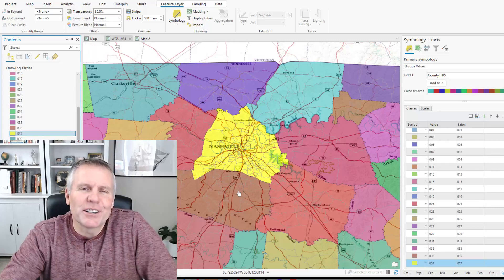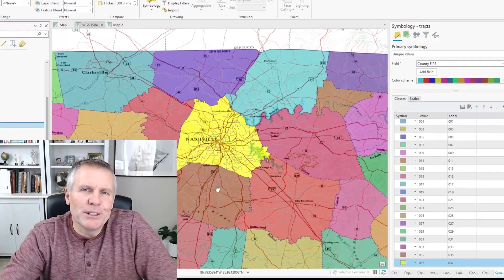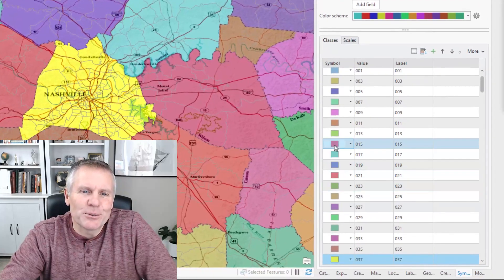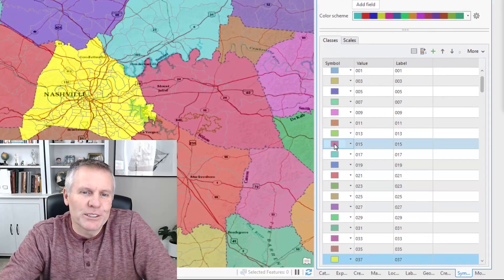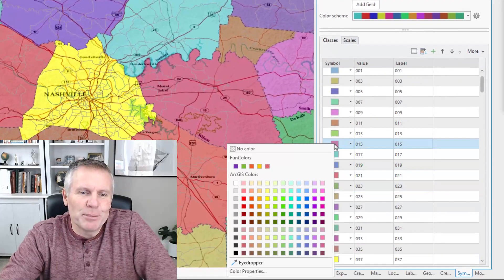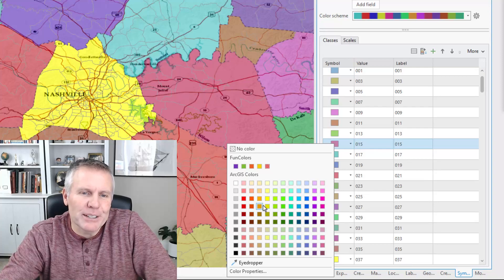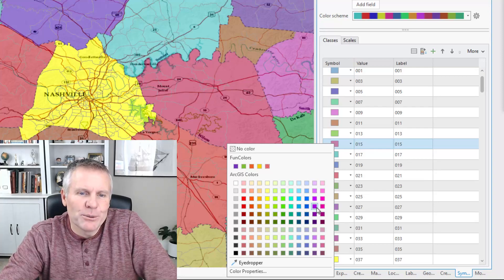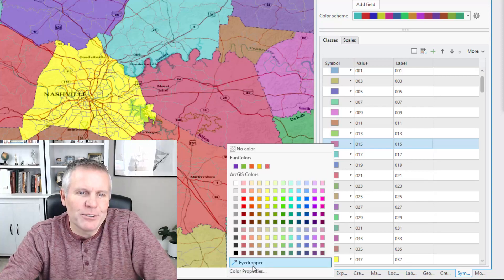ArcGIS Pro Symbology Tip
Got a little goofy with this one. Here's how you can change the color of a symbol quickly, no need to open the symbology tab, do it right in the contents pane.